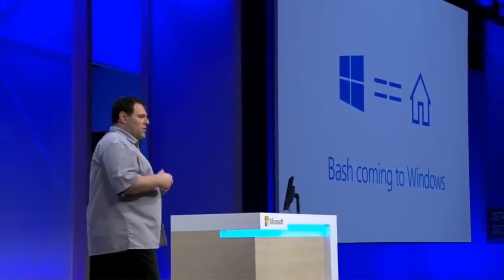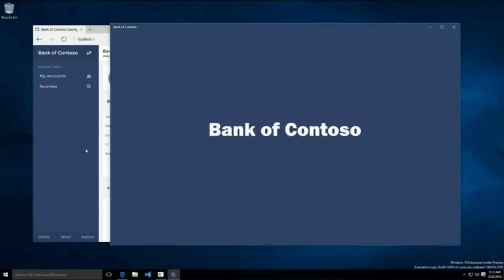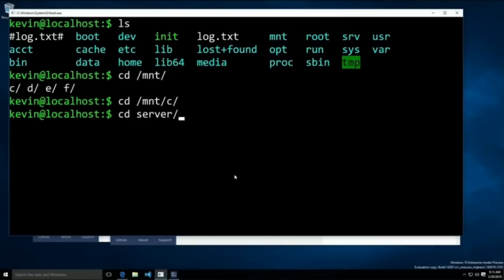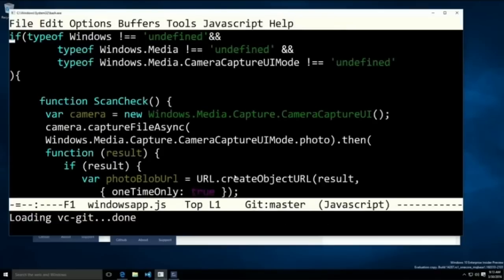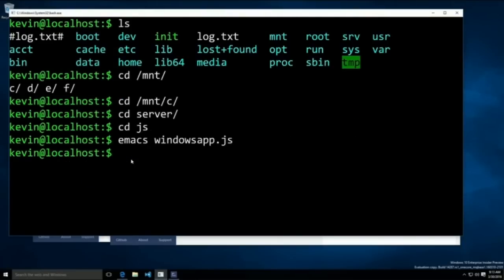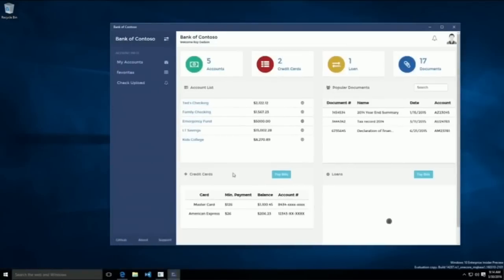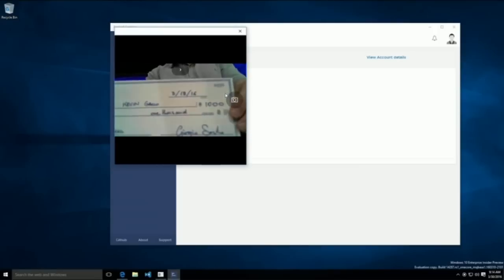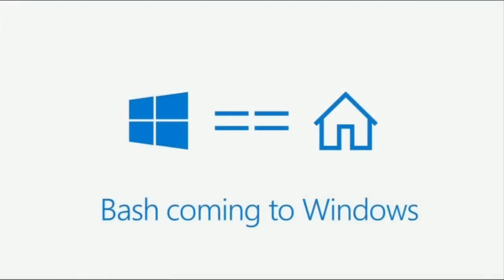Microsoft führt Bash für Windows ein (Build 2016)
Microsoft führt Bash in Windows 10 ein.